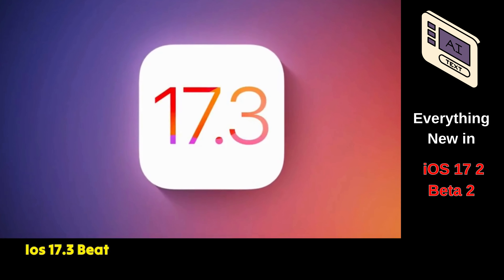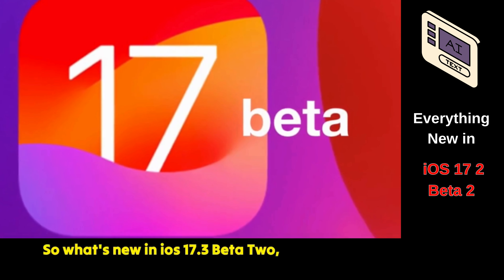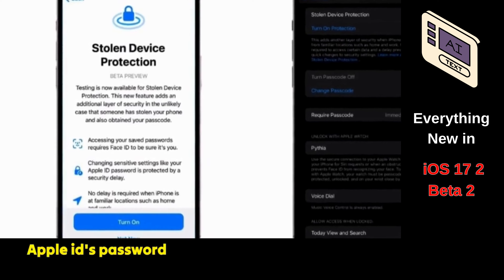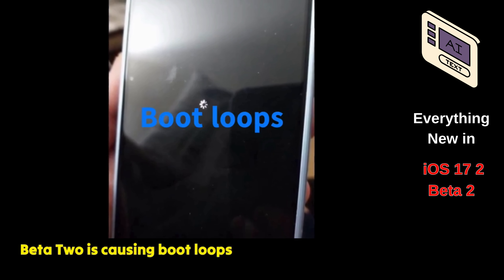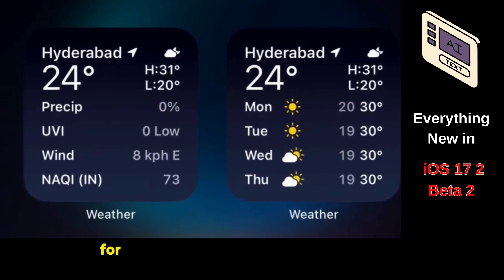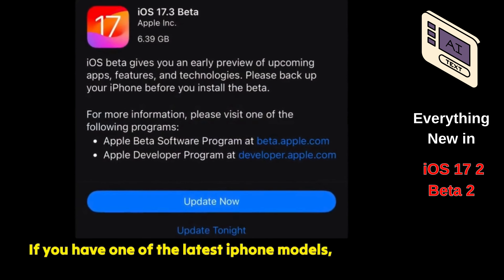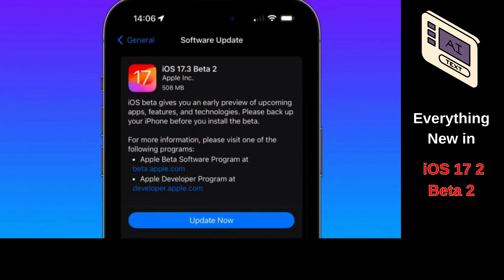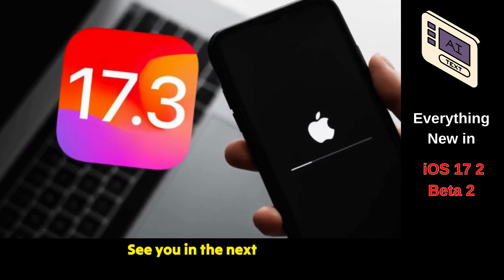Everything New in iOS 17 2 Beta 2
The tech community is abuzz with the advent of iOS 17.3 beta 2, a significant update from Apple. As the iOS 17.3 beta 2 release date approached, anticipation grew, with users eager to explore its advanced features. The iOS 17.3 beta 2 download process began smoothly, as enthusiasts rushed to get the latest version, identifiable by its unique build number. However, excitement turned to caution when reports on iOS 17.3 beta 2 Reddit threads highlighted critical issues. Some users experienced a frustrating boot loop, while a few unfortunate cases even led to their devices being bricked after installation. This prompted Apple to swiftly pull the iOS 17.3 beta 2 update temporarily, acknowledging these challenges in the comprehensive iOS 17.3 beta 2 release notes.

Despite these setbacks, the iOS 17.3 beta 2 still promises exciting features. Users who successfully installed the update (and could locate the specific iOS 17.3 beta 2 ipsw file for manual installations) shared their experiences of enhanced functionalities, including improved stolen device protection and the ability to create collaborative playlists in Apple Music. These features represent Apple's ongoing commitment to innovation and user experience. As the tech world closely monitors the situation, many await further developments and a stable re-release of the iOS 17.3 beta 2, hopeful that Apple will resolve these issues. Meanwhile, tech enthusiasts and experts continue to share insights and updates on this evolving story, ensuring the Apple community remains well-informed.